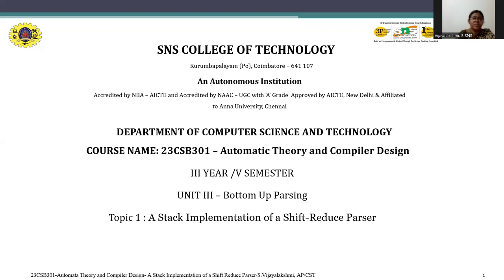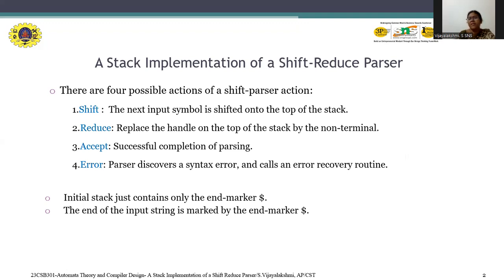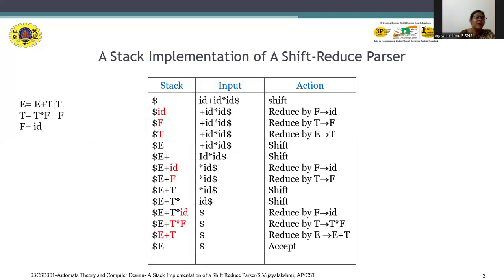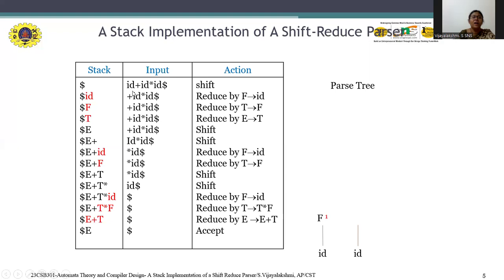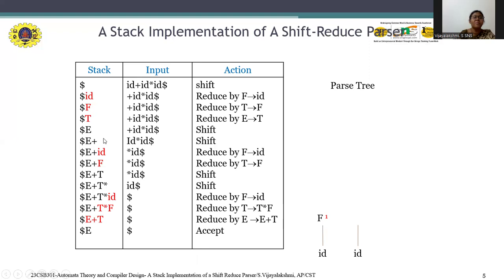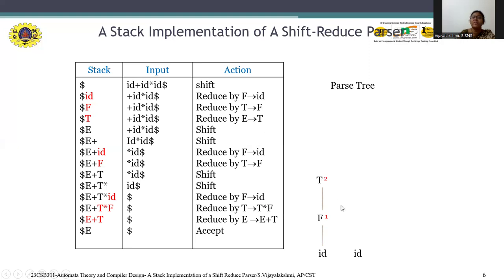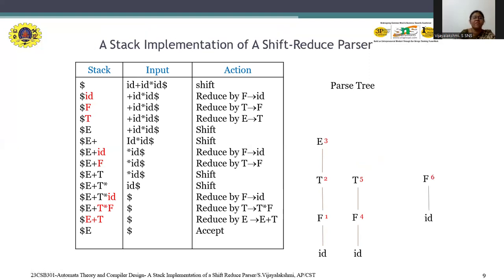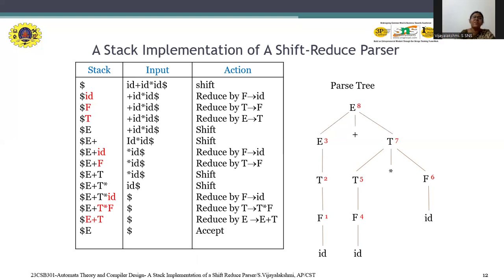A Stack implementation of Shift Reduce Parser | Automata Theory & Compiler Design | SNS Institutions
In this video, we explore the stack-based implementation of a Shift Reduce Parser, a fundamental concept in Compiler Design. You’ll learn how the parser uses a stack to perform shift and reduce operations, how input symbols are shifted onto the stack, and how reduction rules are applied to form valid constructs of a grammar. Through clear examples and a step-by-step walkthrough, we demonstrate how the parsing stack evolves at each stage, making it easier to visualize the parsing process.

By the end of the video, you’ll understand not just the theory but also how to practically implement a Shift Reduce Parser using a stack, identify conflicts, and build confidence in solving compiler design problems.